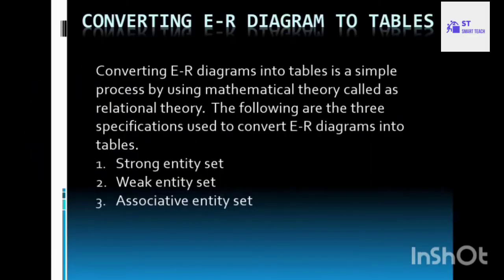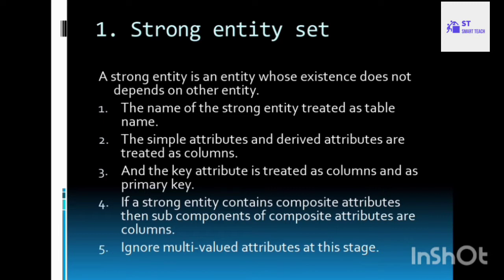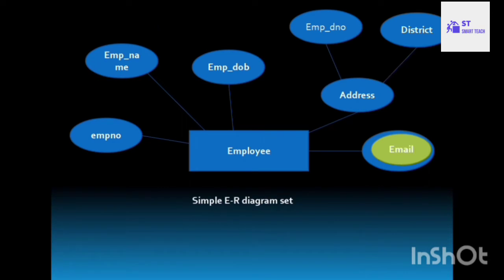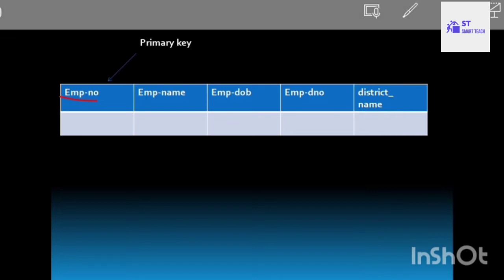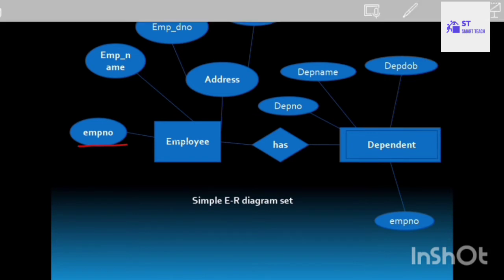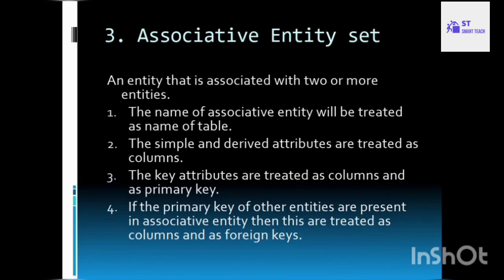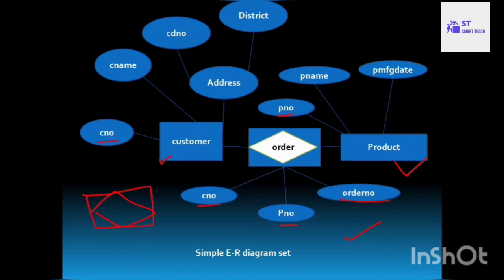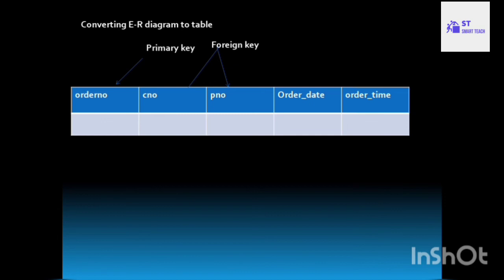converting ER diagram into tables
converting ER diagram to table and also strong Entity,weak Entity and associative Entity convertion into tables